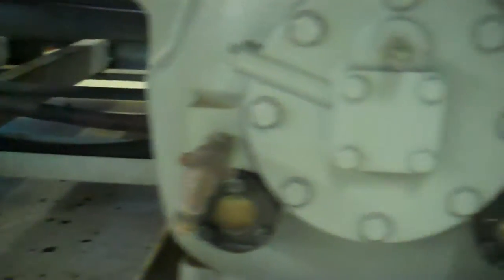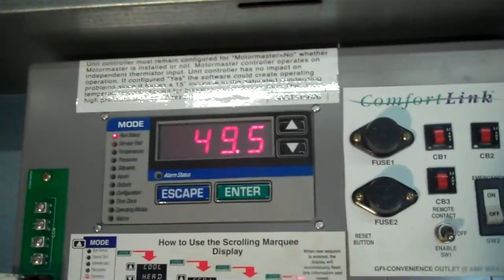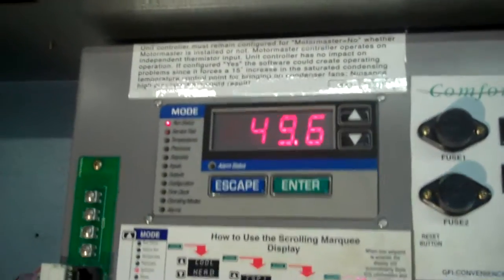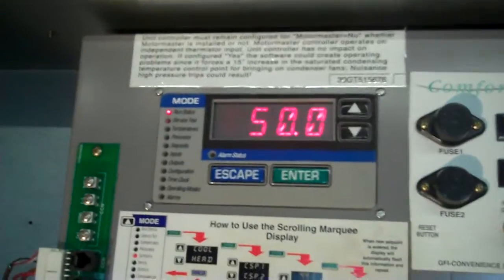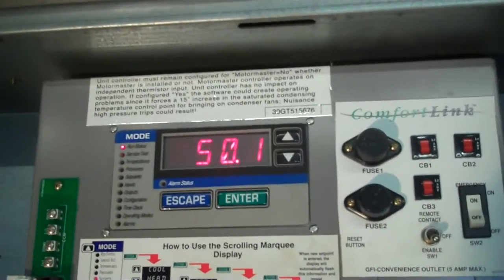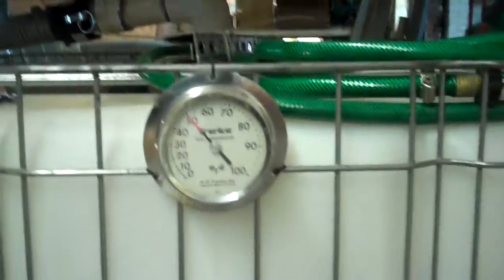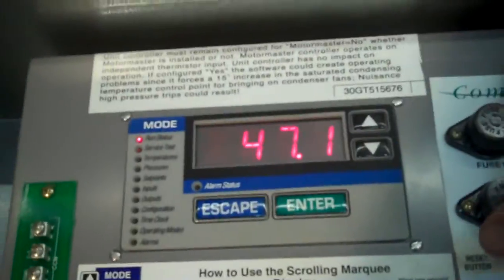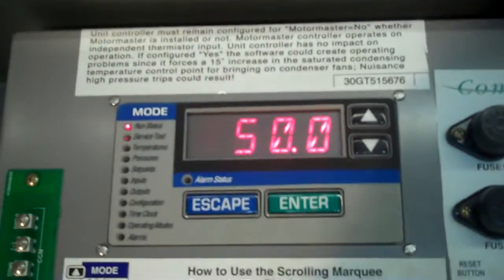Carrier 30GT Series 45 ton Air Cooled Chiller - Test & Run Off at 2 of 2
** KIG, Inc. (Keith Industrial Group, Inc.) buys and sells and refurbishes chillers.  Let us know what you're looking for, or what you have for sale!
This is video 2 of 2 taken July of 2013, test and run of nice Carrier 30GT Series, 45 ton Air Cooled Chiller:
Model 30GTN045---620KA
Serial Number:  0201F56038  (mfg date 2001)
460 volt/ 3 phase / 60 Hz / 101 amps minimum circuit.
Two refrigerant circuits
R22 (40 & 46 lbs)
Two compressors, shell & tube barrel, 4 fans
Low Ambient Magnetek variable Speed fan drive(s) for outdoor use/year round process cooling, if needed.